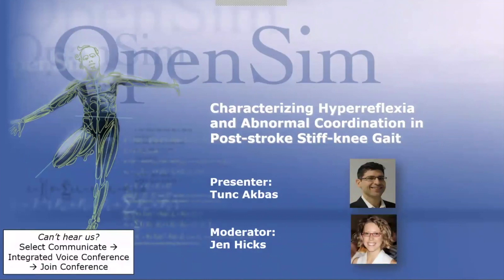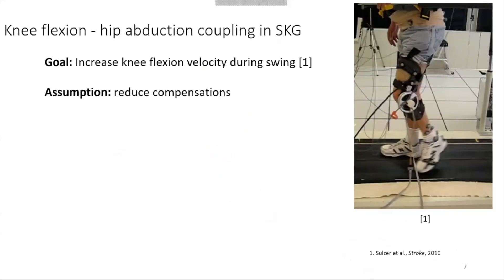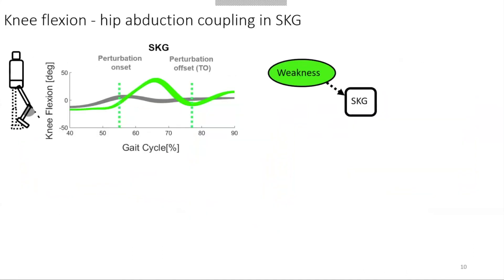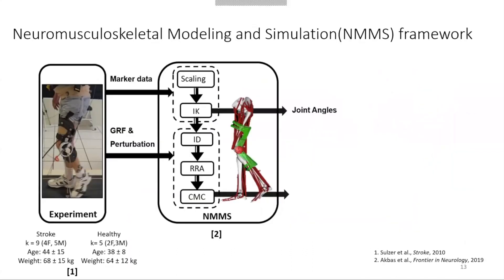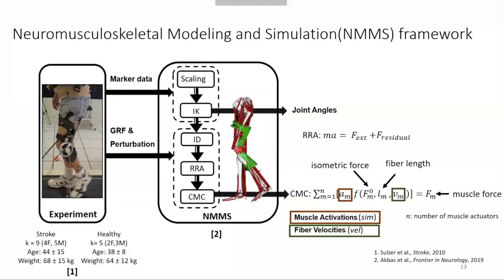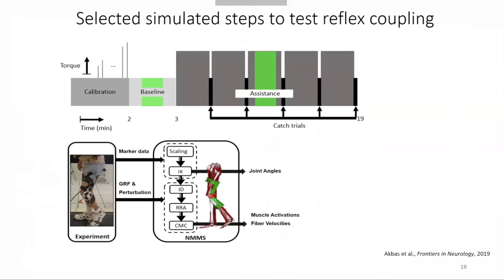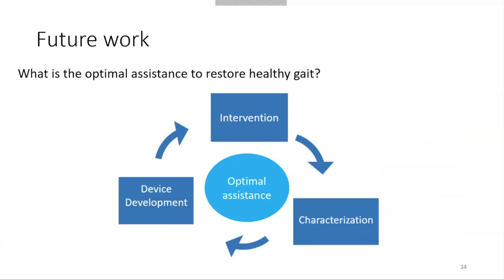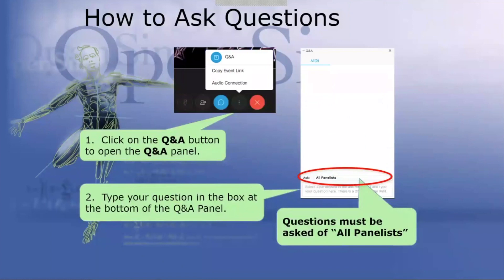Webinar: Characterizing hyperreflexia and abnormal coordination in post-stroke stiff-knee gait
Speaker: Tunc Akbas, Harvard University

In this webinar, you will learn about a novel framework for delineating the neuromuscular mechanisms of abnormal coordination in post-stroke stiff-knee gait using OpenSim.

To learn more about the research presented in the webinar, you can read the following related publications:
-Avoiding deleterious effects of exoskeletal assistance in people with stiff-knee gait after stroke

For those interested in the follow-up work to experimentally validate RF hyperreflexia, refer to this manuscript posted on biorxiv: Rectus femoris hyperreflexia predicts knee flexion angle in stiff-knee gait after stroke